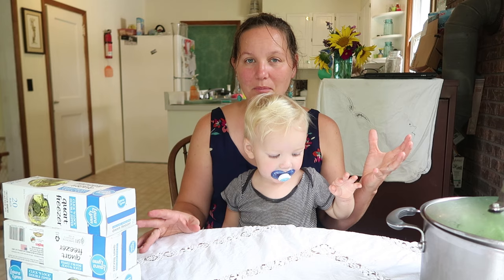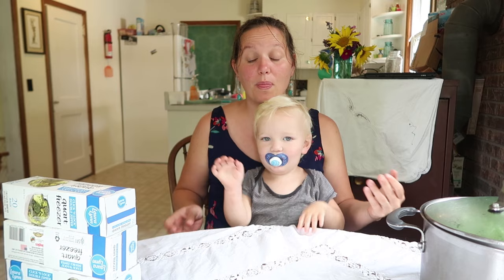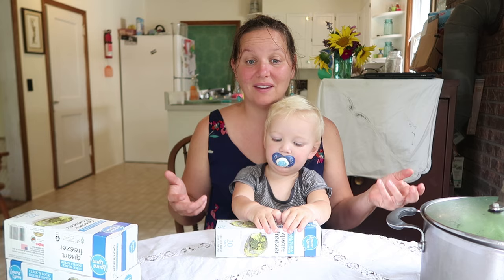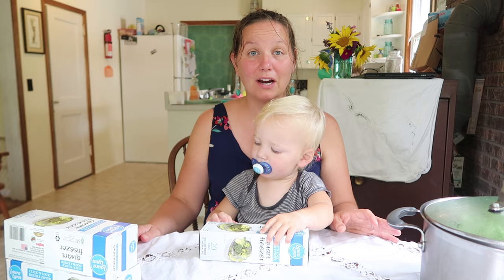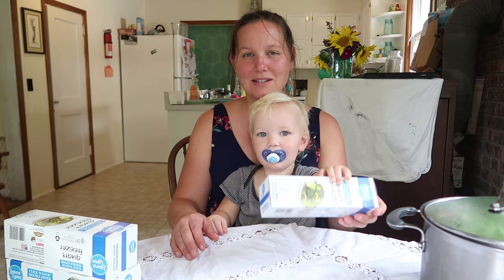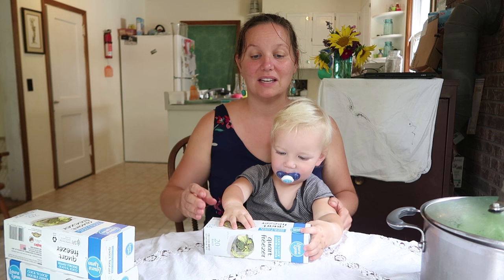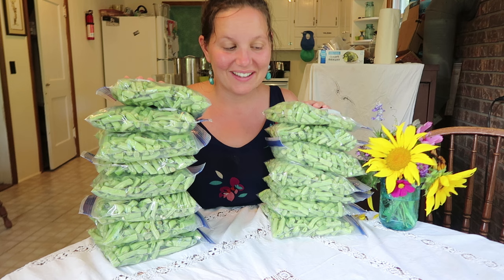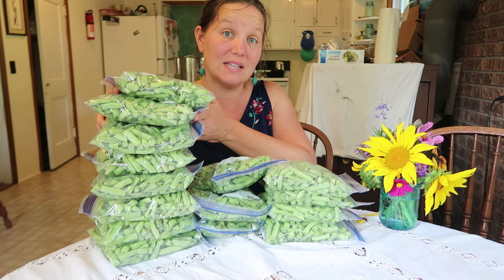Freezing Green Beans Without Blanching Them First! - Garden Harvest Preservation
Are you someone with very little time to put up your harvest? Here is a simple tip to freezing green beans quickly and deliciously!

Elliot Coleman:
Four Season Harvest